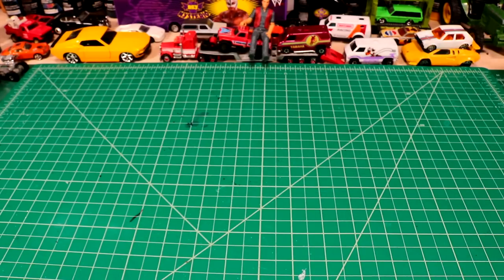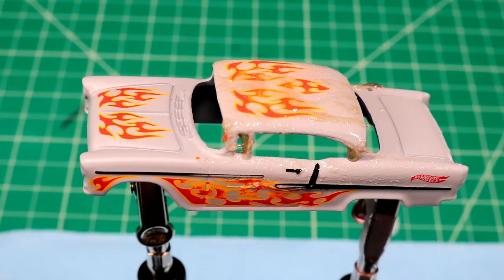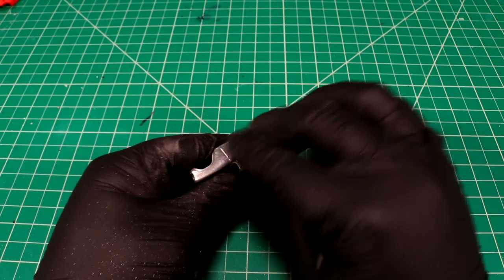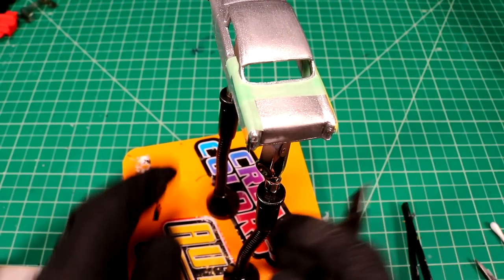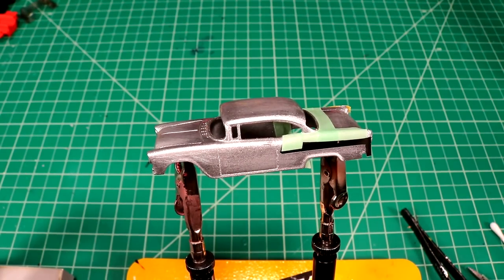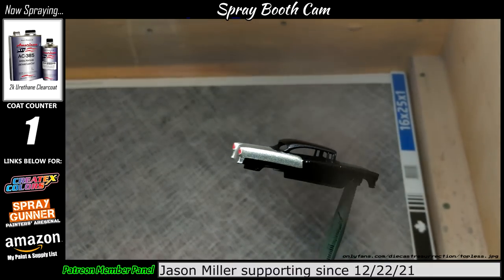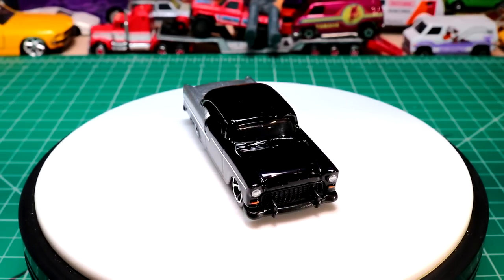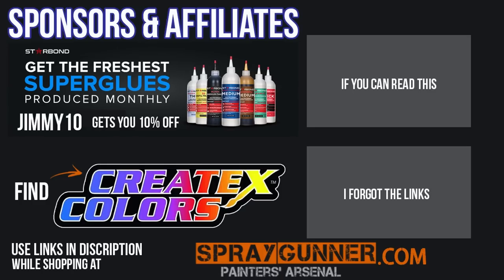Chrome Vinyl for Diecast Trim Design?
Chrome Vinyl for Diecast Trim? Welcome back to Diecast Resurrection. In today's video I try making tiny chrome trim pieces to go on a Hot Wheels '55 Chev Belair. I think with some practice this could be a cool replacement for trim which is normally painted silver by most diecast modifiers. Let me know what you guys think in the comments.  Also if you have other models of diecast that you think would be a good fit for some chrome trim action let me know as well.

100 Sheets of imitation Gold Leafing

Song:On-the-way
Artist: ian-post